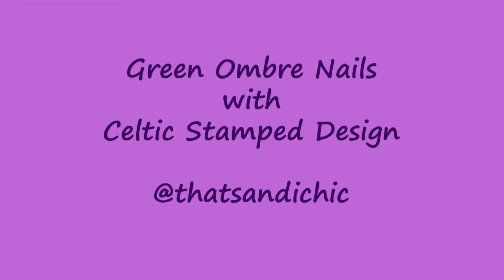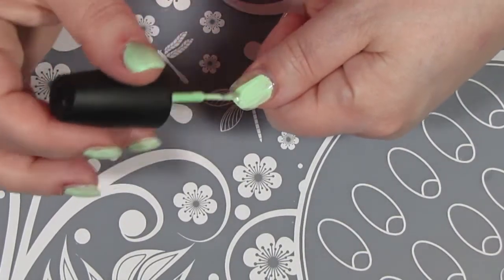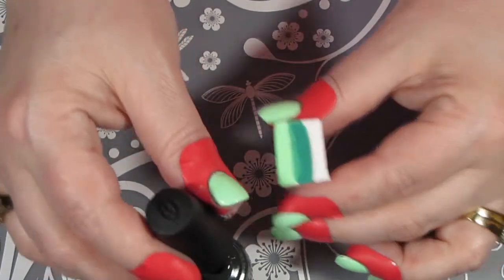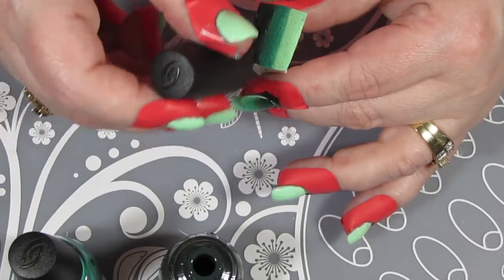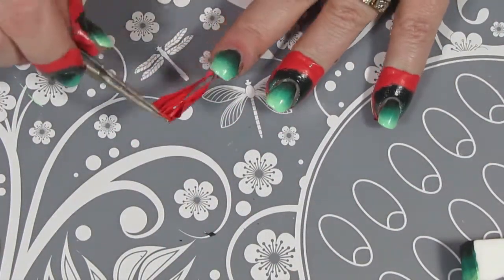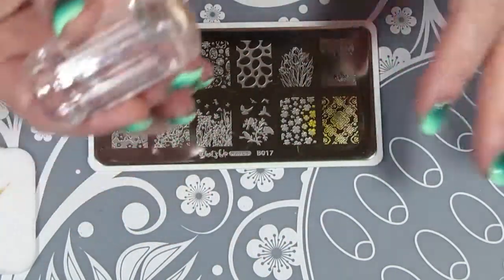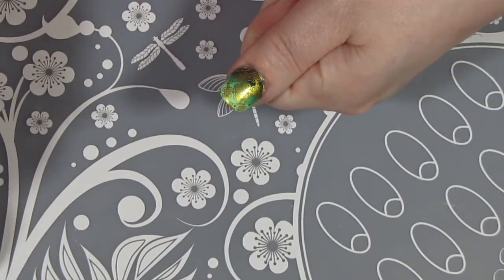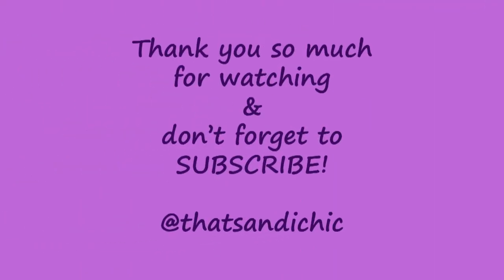St. Patrick's Day Gradient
►China Glaze Four Leaf Clover, Highlight of My Summer & Take A Hike

Sandi McGill
That Sandi Chic
PMB 23232
439 Peace Portal Drive,